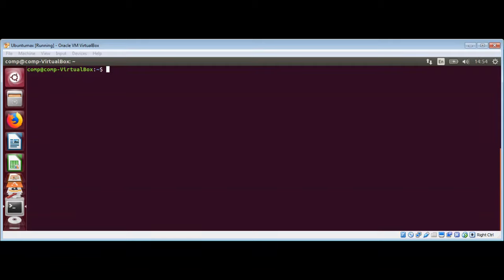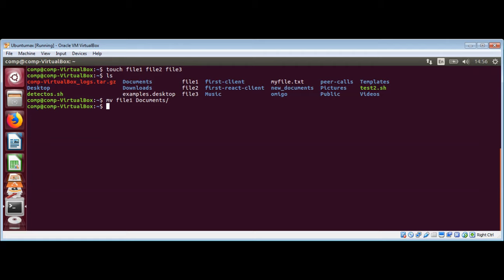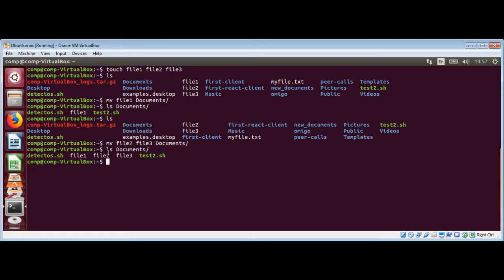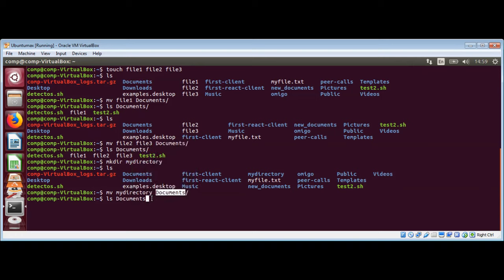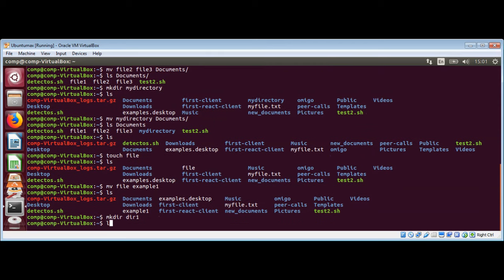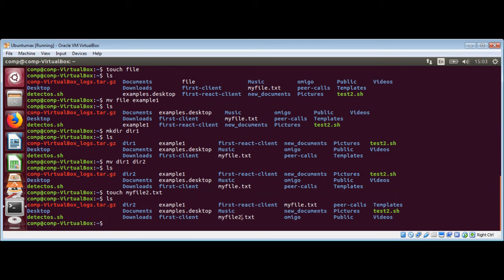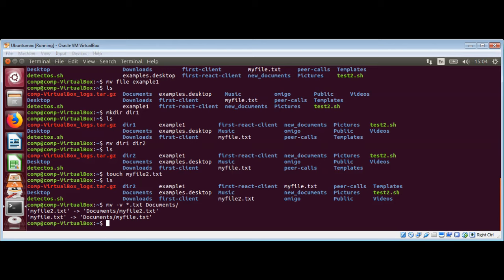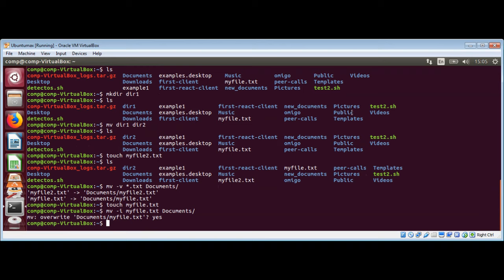Linux mv command Move and Rename Files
Int his video we will learn to use mv command.The mv command performs both file moving and file renaming.